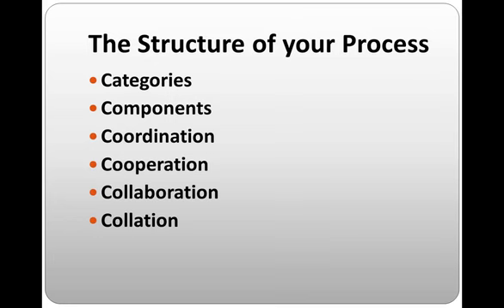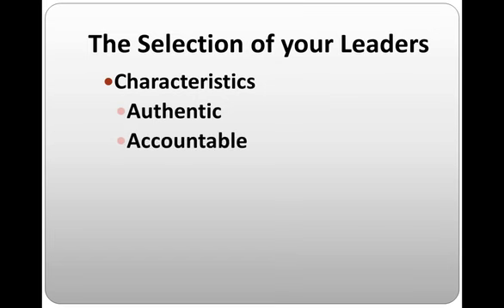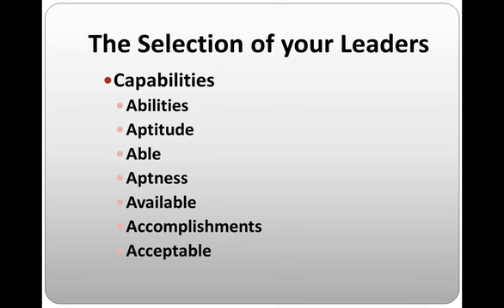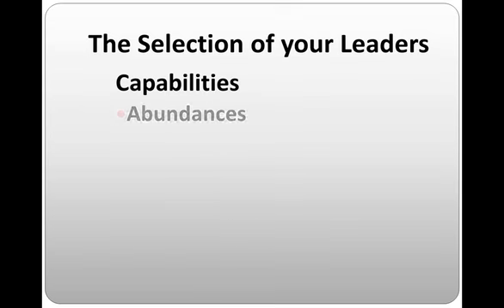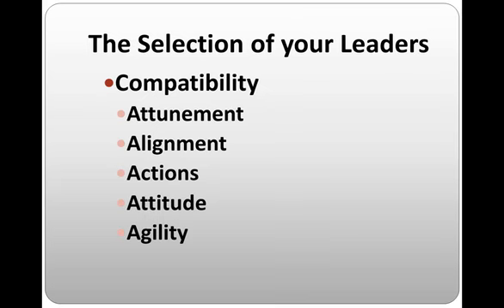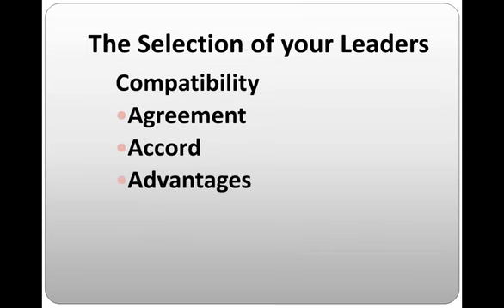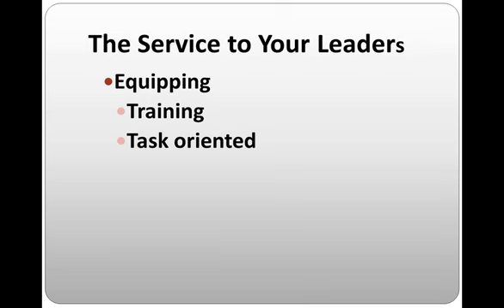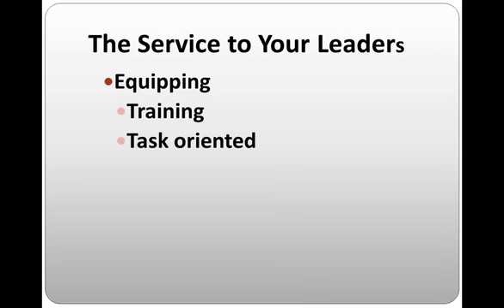Developing Others to Lead: A Simple Design